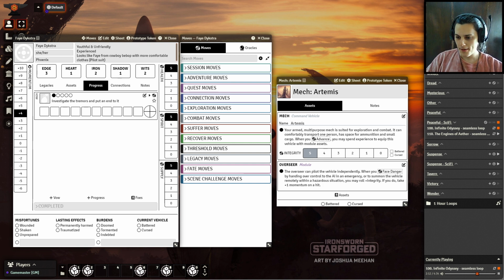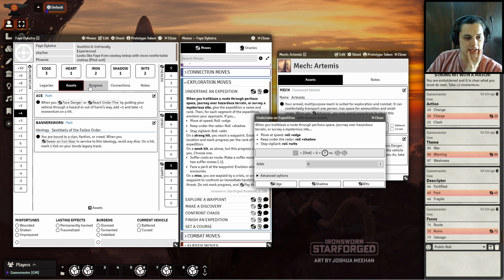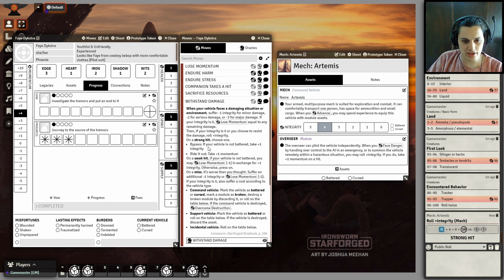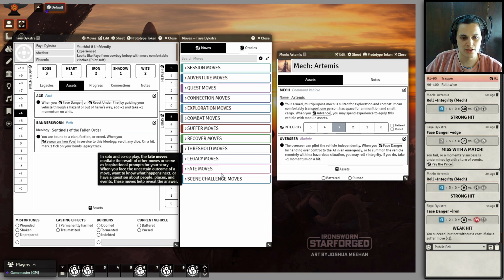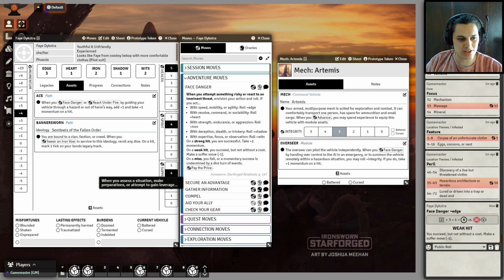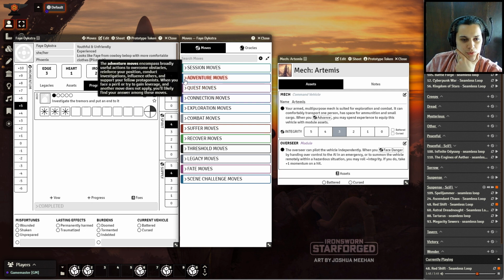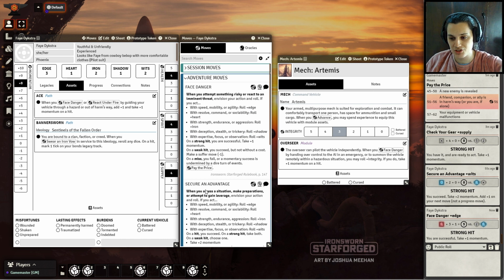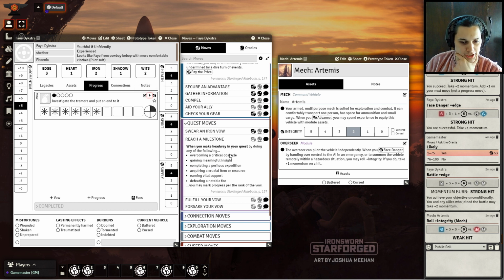Ironhome - Mechs vs Aliens: Session 1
Ben Straub and Team, for the very useful Ironsworn foundry module